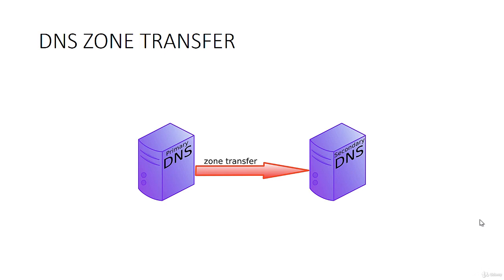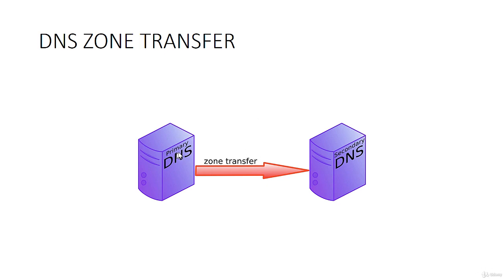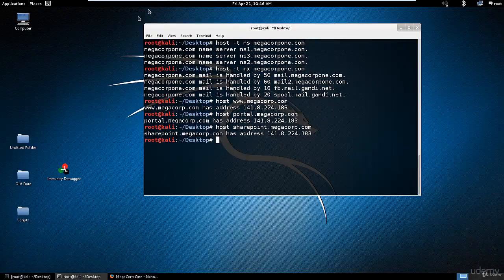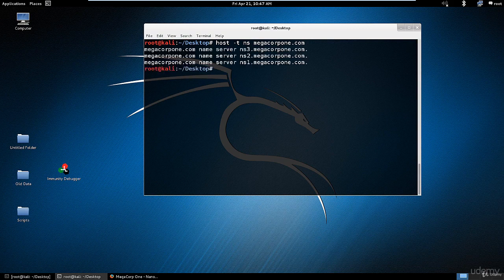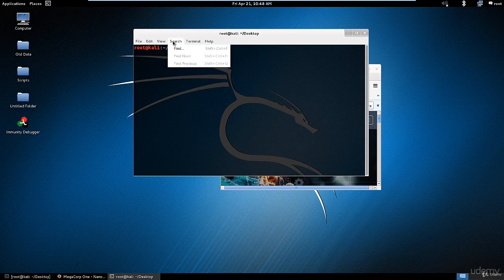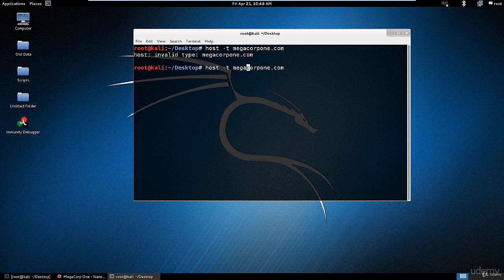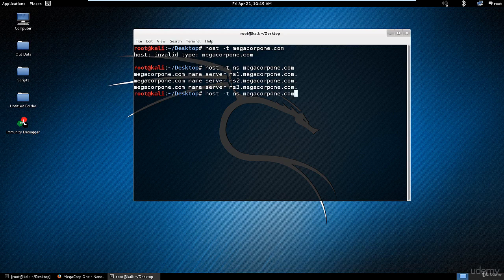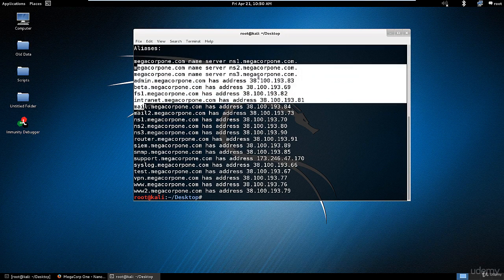Learning Whitehat Hacking and Penetration Testing - 7. Active info Gathering 9 DNS Zone Transfer